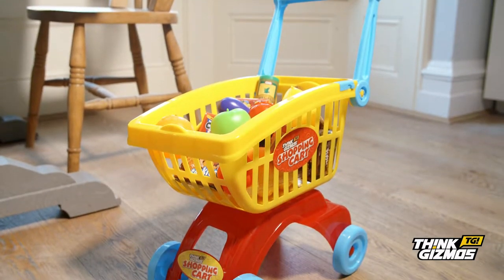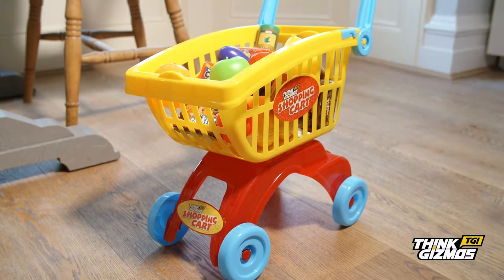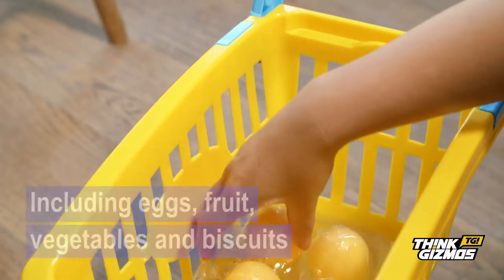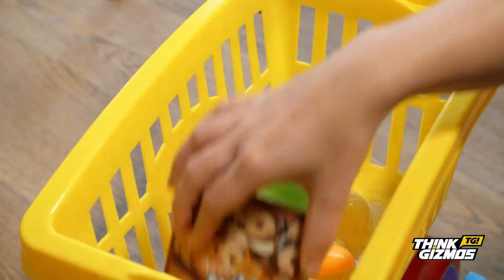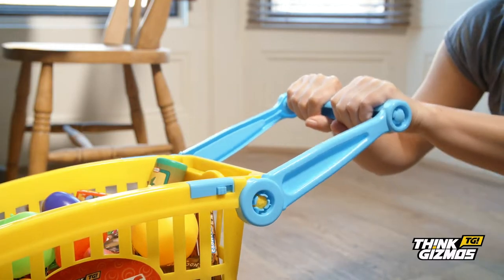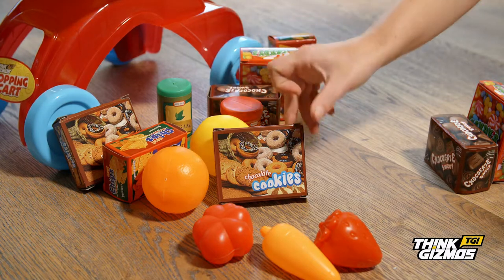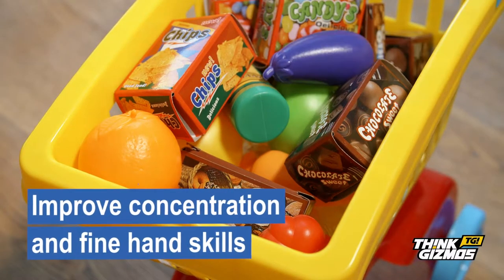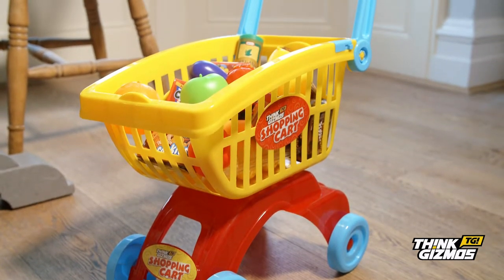TG705 Shopping Cart Set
The TG705 Toy Shopping Cart is a new addition to Think Gizmos Awesome Role Play Series.

Included in the box for the Shopping Cart are 32 pieces, these include various pieces of food such as eggs, fruit, vegetables and biscuits.